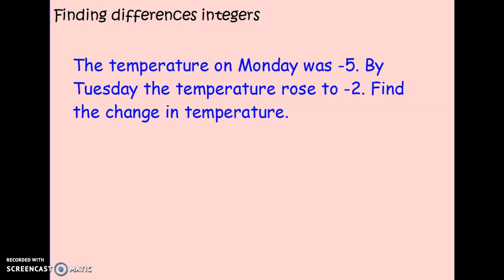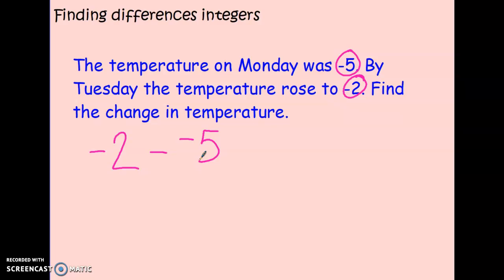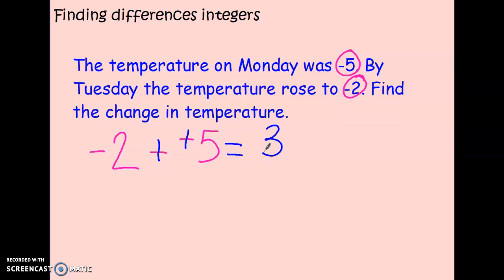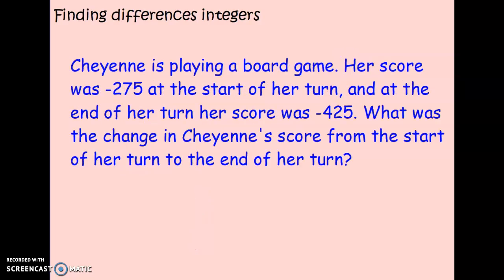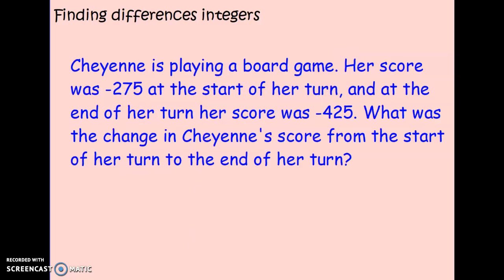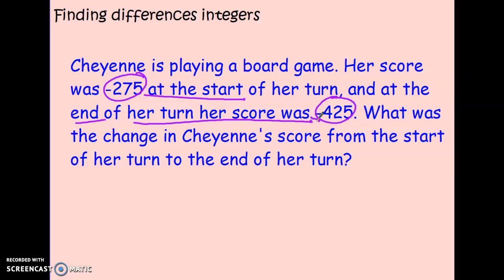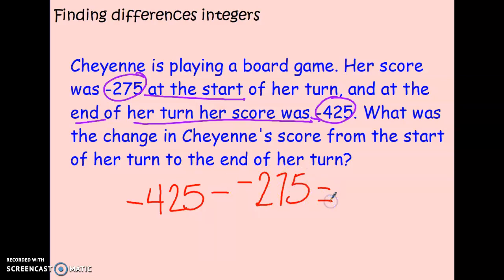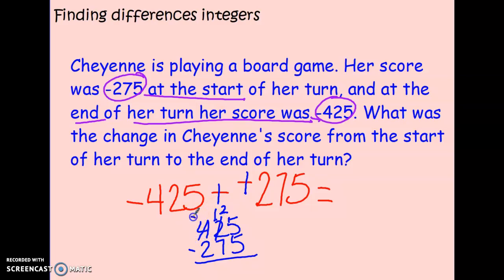Subtracting Integer Word Problems